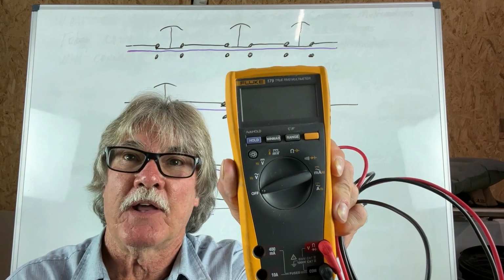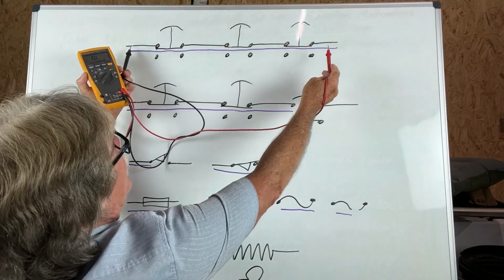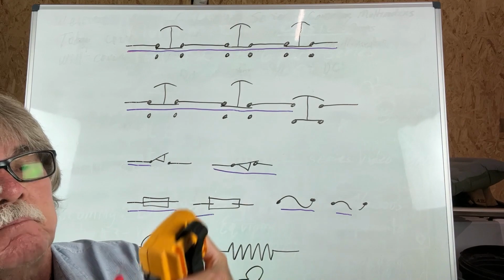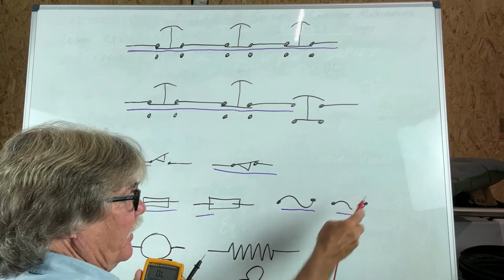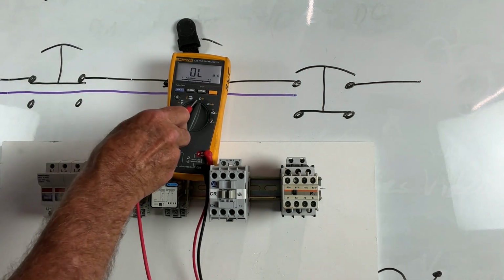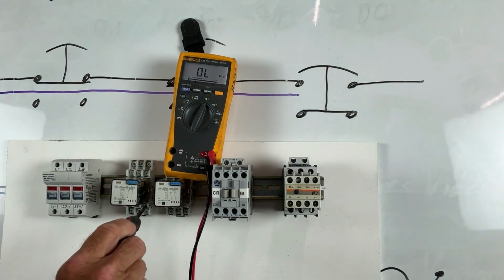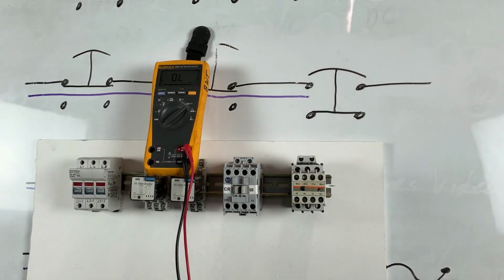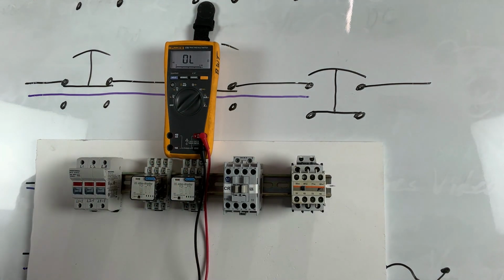Multimeter ohms and continuity measurements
Use a multimeter to measure resistance in ohms and checking continuity